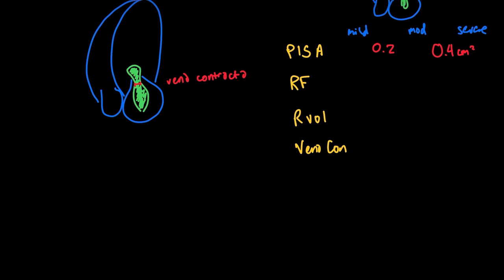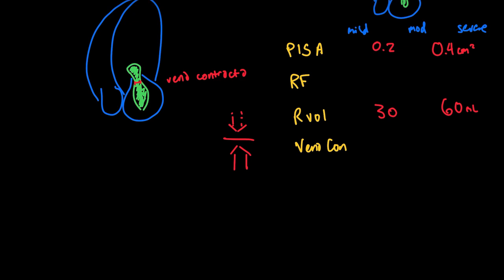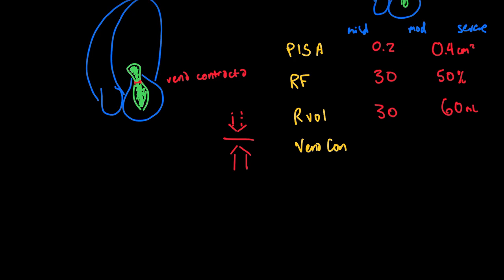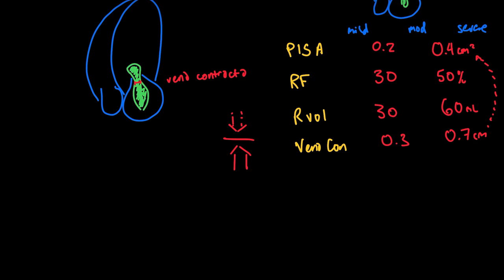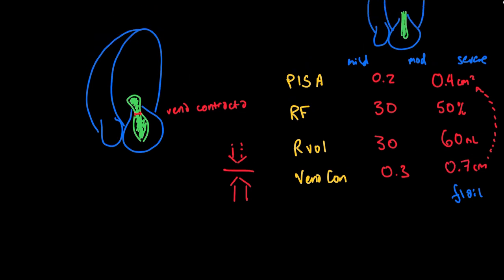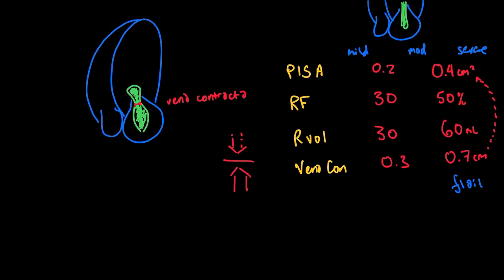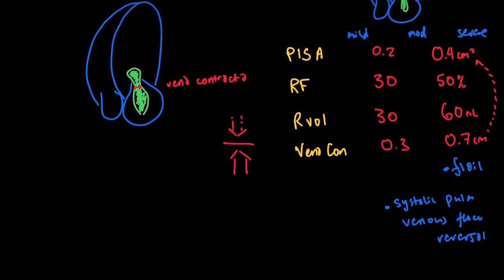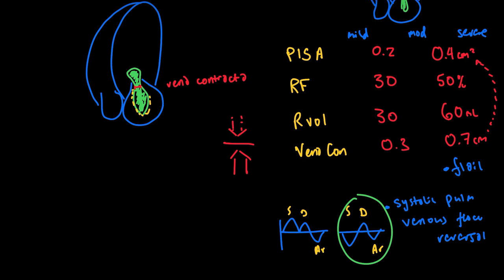Mitral Regurgitation Explained in 12 minutes | Valvular Heart Disease Ep 4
In this video we cover common causes of primary and secondary mitral regurgitation and how to grade the severity of leak. We cover regurgitant volume, fraction, vena contracta, PISA and pressure half time,